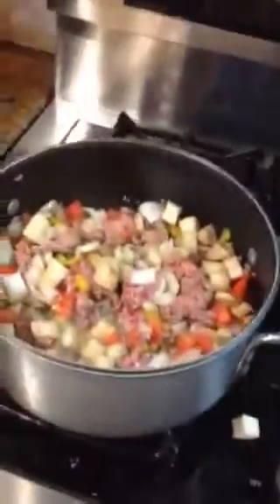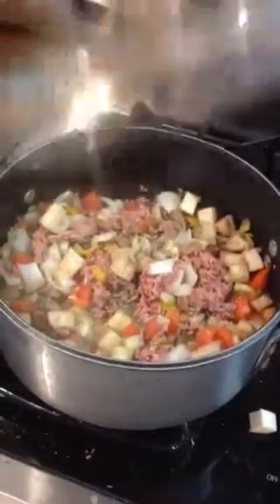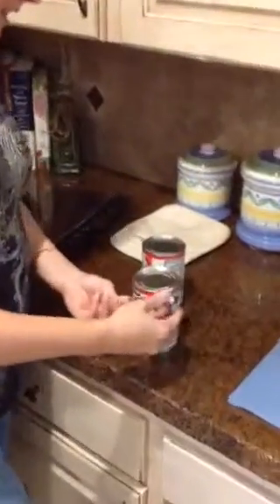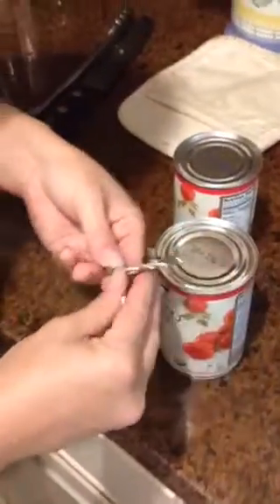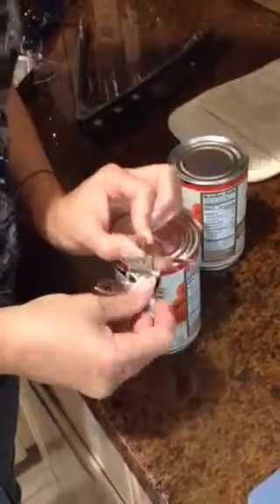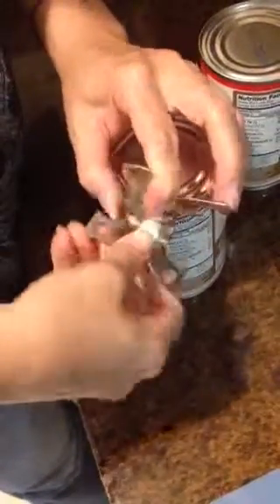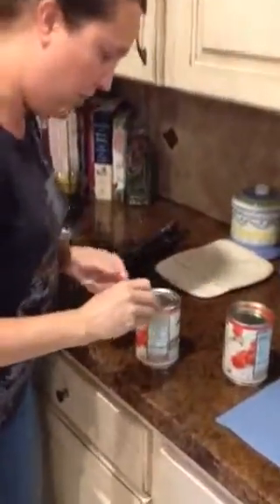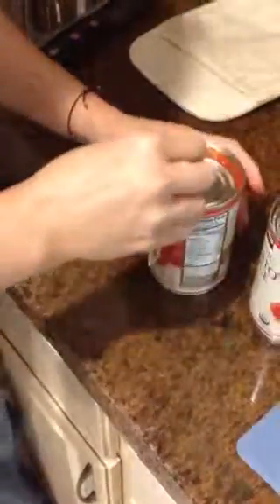What's for Dinner on the StevensSuburbanHomestead - Canned Tomatoes & Herb Gardening Dreams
Homesteading starts with cooking fresh & gardening. But in the beginning you do what you gotta do, even using cans.